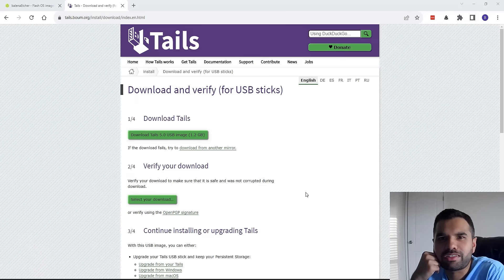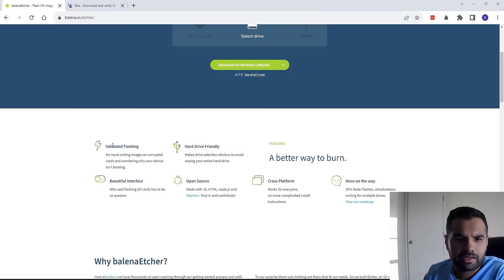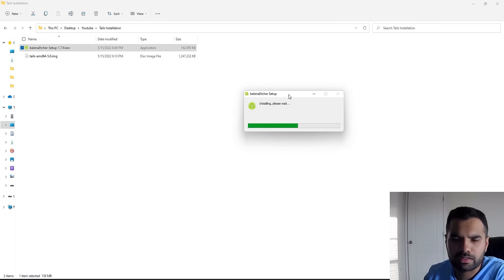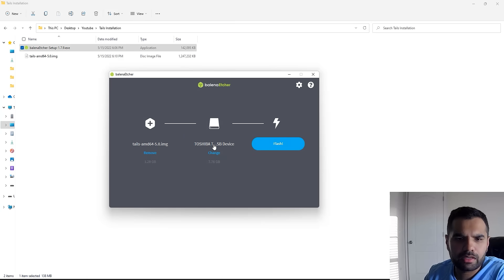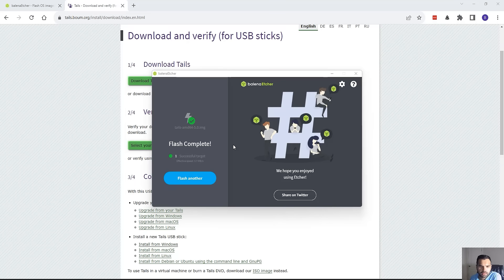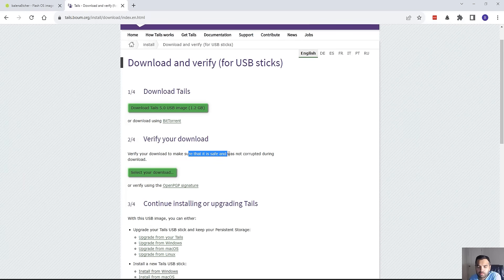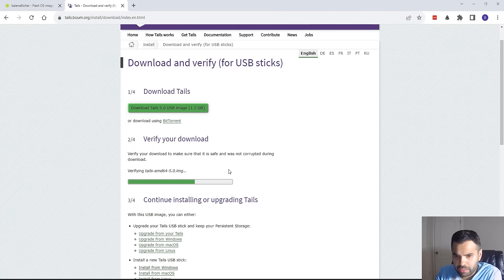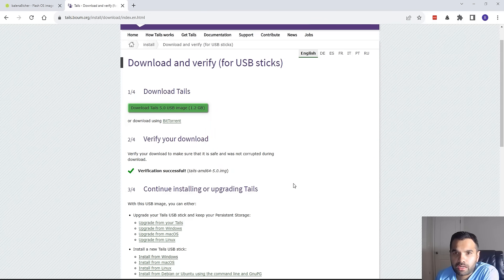How to Install Tails OS to Your USB- Full Tutorial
Tails means: The Amnesic Incognito Live System. This video is a step by step tutorial of how you can install the tails operating system to your USB device.